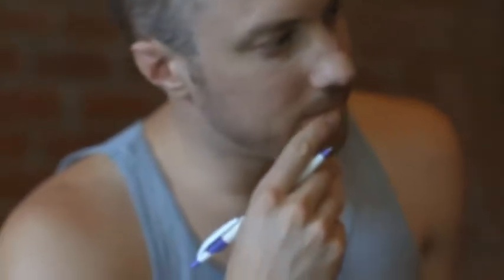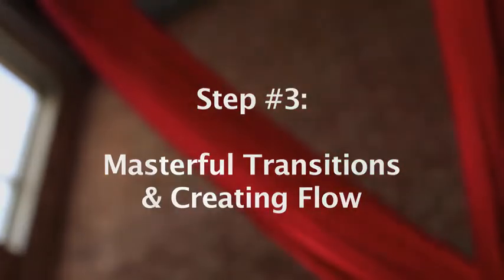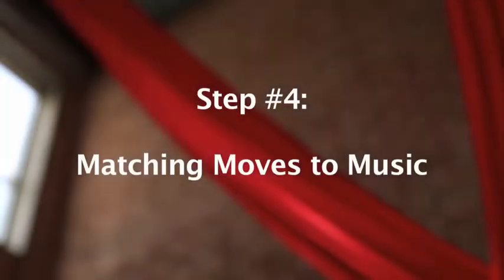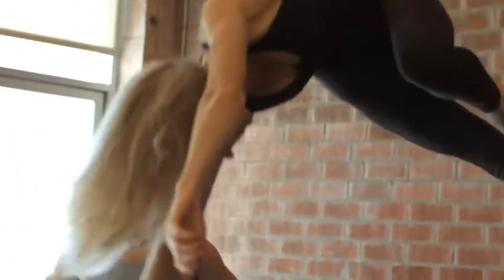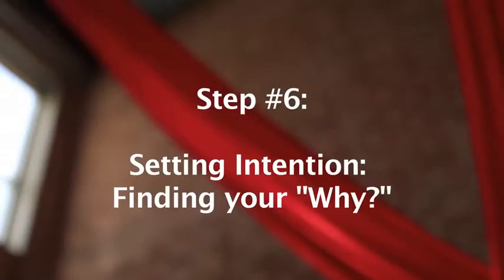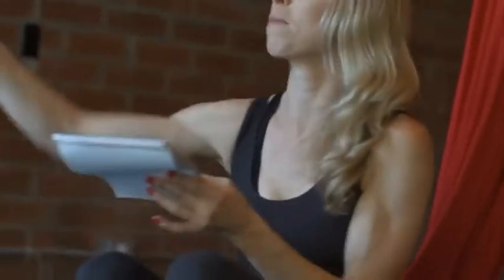How to Create a KILLER Aerial Silks Act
The 6 Step Proven Formula to Create a Killer Aerial Silks Act By Womack and Bowman.

In this video tutorial you will learn:
1. How to find inspiring and appropriate music for your aerial act
2. How to identify your 'Signature Moves'
3. The secrets to creating gorgeous transitions and flow in the air
4. How to 'match' tricks/sequences on the Aerial Silks to music
5. Womack and Bowman's 'hit-it-out-of-the-park' finale formula (bring 'em to their feet!)
6. How to infuse your Aerial Silks act with meaning and connection